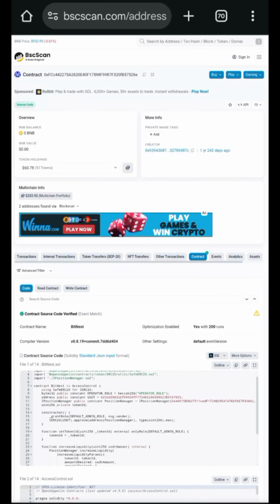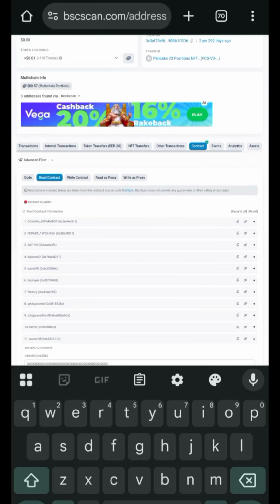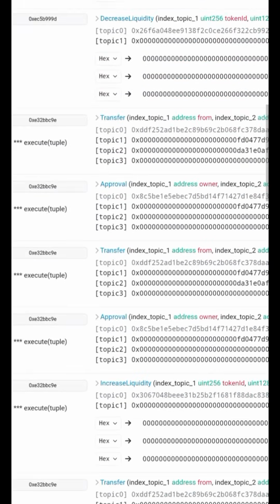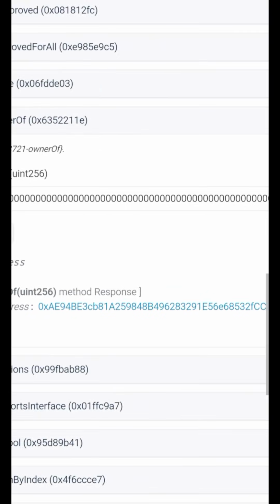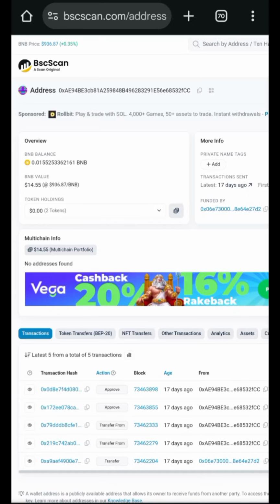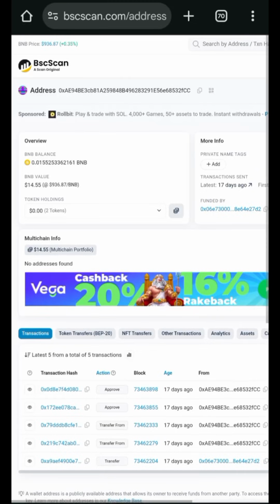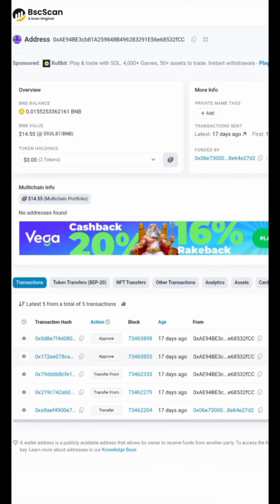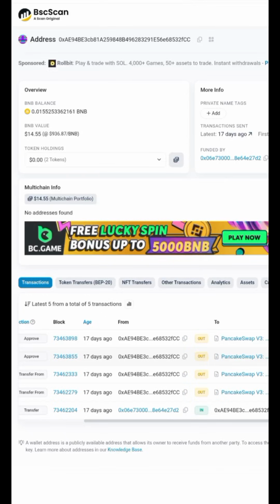Bitnest Liquidity Owner Revealed.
Bitnest Liquidity Owner Identified.

🎯 Get your copy of my Fundamental Analysis Mastery Ebook now and start investing with confidence! 📩

I am currently developing a new course on crypto currency and I will be posting them on my YouTube channel, kindly subscribe to be getting updated whenever I make a new post.

For More Information On Crypto Trading, Free Training, Signals and Legit Airdrops, and more professional trading course, chat me up on or join my Whatsapp/Telegram group

To Access my free crypto course

Or Download Bybit App and register with my ID MARTINSMARIS to get $500 bonus.